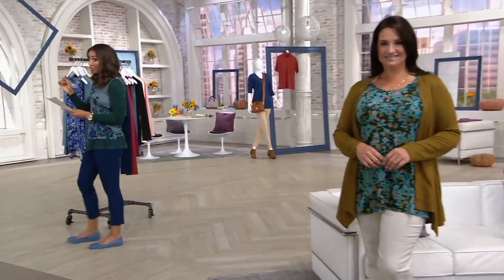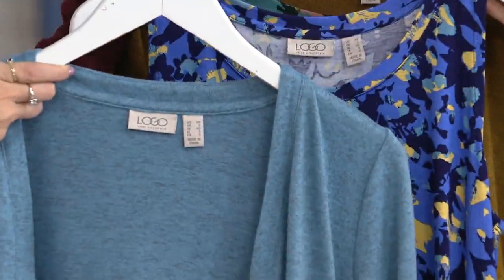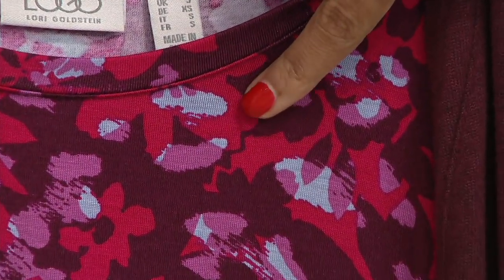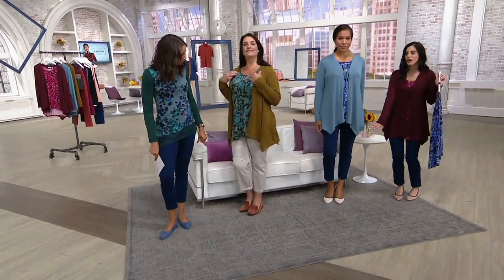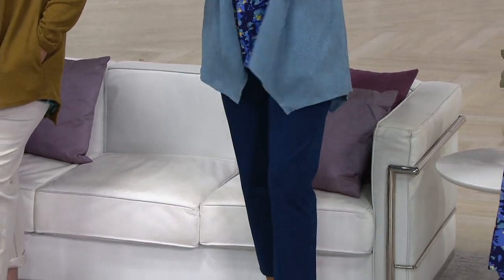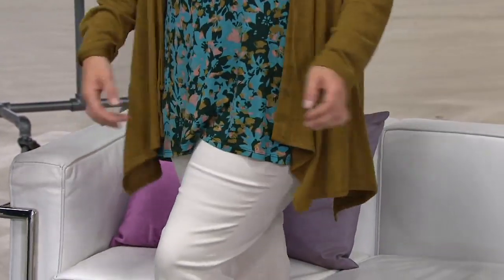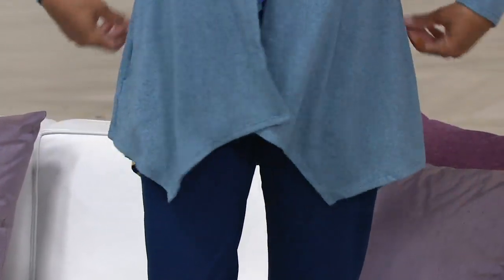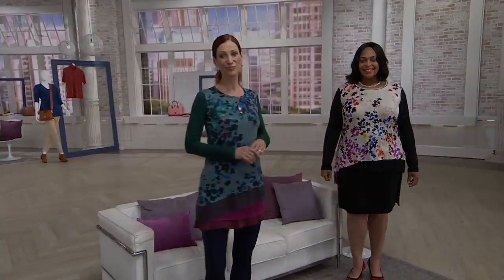LOGO by Lori Goldstein Sweater Knit Cardigan with Tank Twin Set on QVC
LOGO by Lori Goldstein Sweater Knit Cardigan with Tank Twin Set

A pair with flair--that's what his twin set is all about. A solid cardigan is accented with a printed tank, and they both move gracefully with a matching sharkbite hem. From LOGO by Lori Goldstein&reg;.